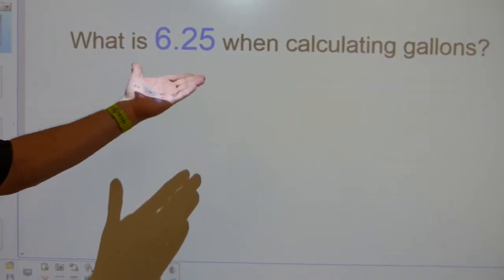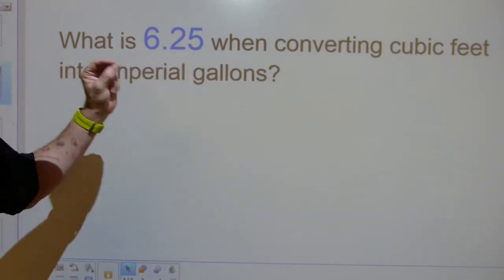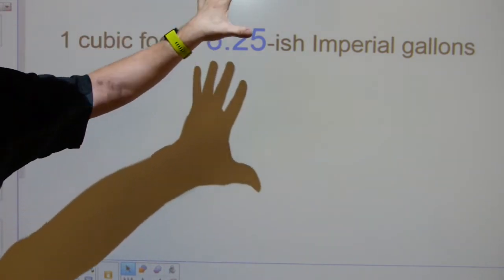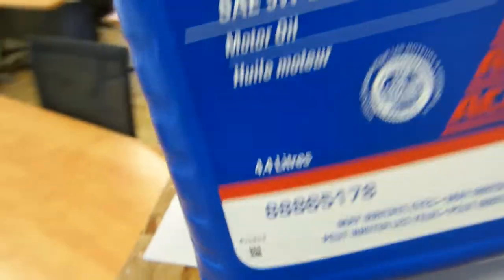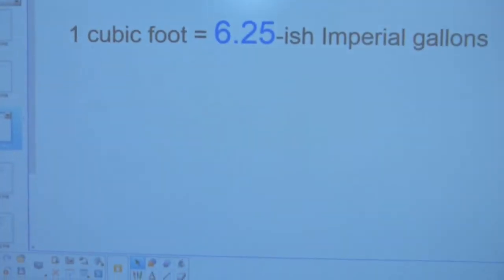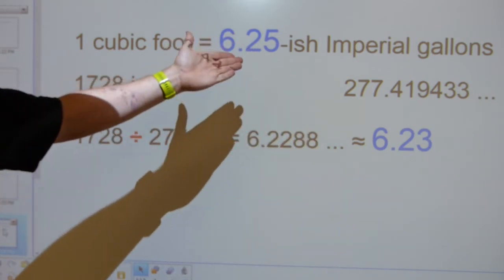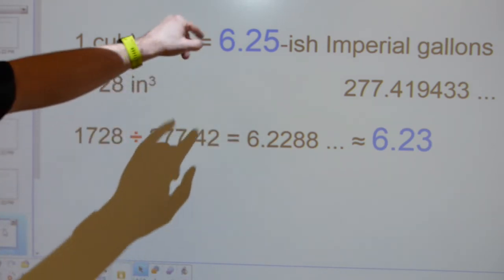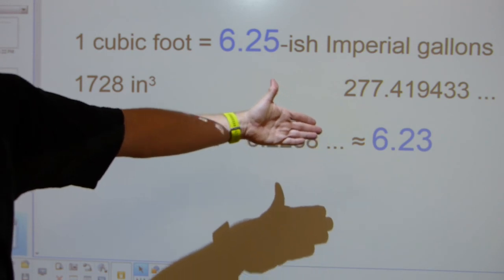Conversion factor 6.25 explained (a.k.a. 6.23)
Visual demo and explanation.